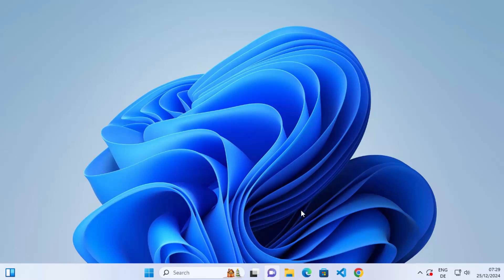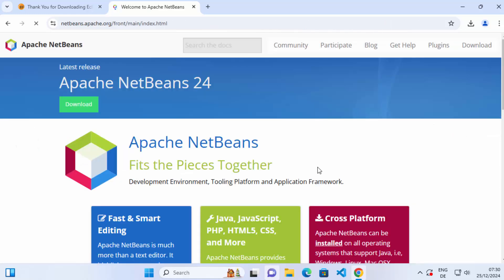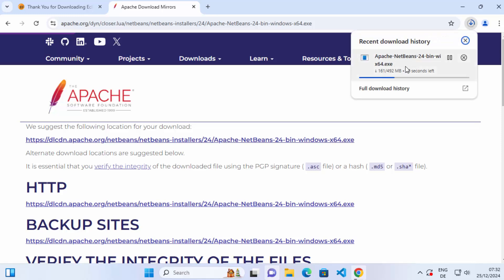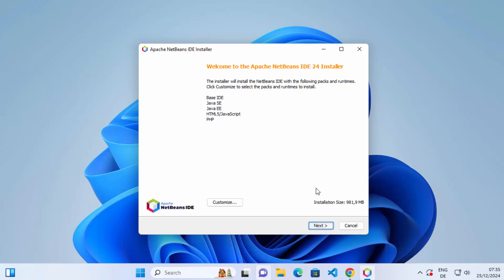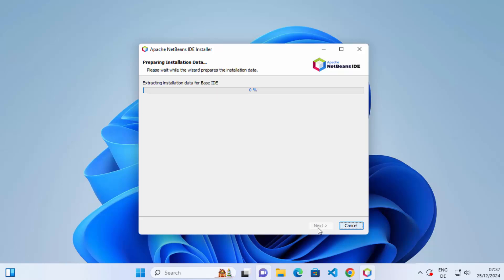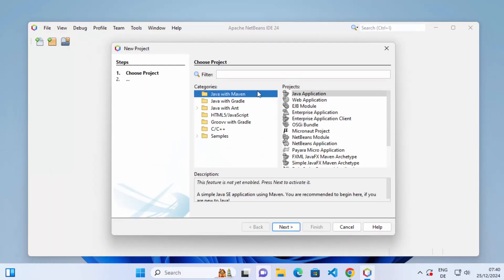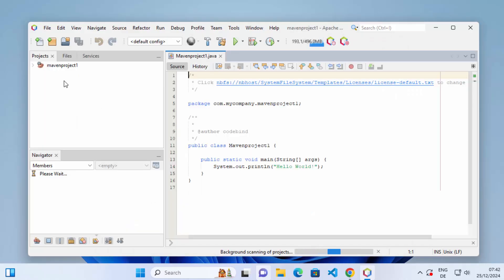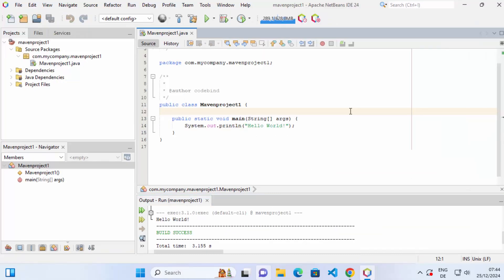How to Install NetBeans IDE on Windows 11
How to Install NetBeans IDE on Windows 11 | Step-by-Step Guide

Get started with software development by learning how to install NetBeans IDE on Windows 11! This step-by-step guide will walk you through the process of downloading, installing, and configuring NetBeans IDE, one of the most popular Integrated Development Environments (IDE) for Java, C++, PHP, and more. Follow along and set up your development environment effortlessly.

### Steps to Install NetBeans IDE on Windows 11

1. **Download the NetBeans Installer**
   - Click on the **Download** button and choose the latest stable version of NetBeans IDE.
   - Select the appropriate installer for Windows.

2. **Install the Java JDK**
   - NetBeans requires the Java Development Kit (JDK).
- If you haven’t installed JDK, download it from [Oracle’s official website] or OpenJDK.
   - Install the JDK and note the installation path.

3. **Run the NetBeans Installer**
   - Locate the downloaded NetBeans `.exe` file in your Downloads folder.
   - Double-click the file to start the installation process.

4. **Accept the License Agreement**
   - Read and accept the terms of the license agreement.

5. **Select Installation Options**
   - Choose the components you want to install (e.g., Java, PHP, C++ modules).
   - Specify the installation location or use the default path.

6. **Configure JDK Location**
   - During the installation, the wizard will prompt you to select the JDK path.
   - Browse and select the folder where JDK is installed.

7. **Complete Installation**
   - Click **Install** and wait for the process to finish.
   - Once done, click **Finish** to close the installer.

8. **Launch NetBeans IDE**
   - Open NetBeans IDE from the Start Menu or desktop shortcut.
   - Set up your workspace and start coding!

### Why Choose NetBeans IDE?
- **Multi-language Support**: Java, C++, PHP, and more.
- **Open-source**: Free and community-driven.
- **Rich Features**: Code templates, debugging tools, and project wizards.